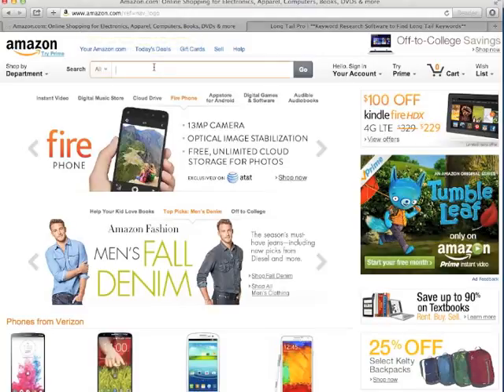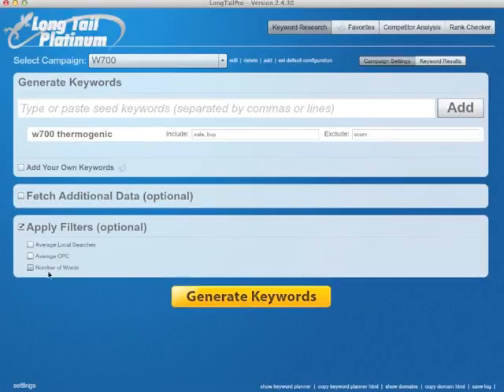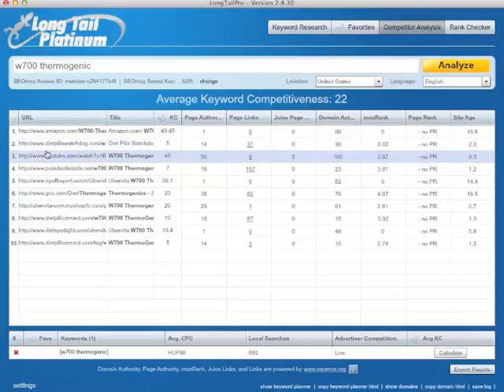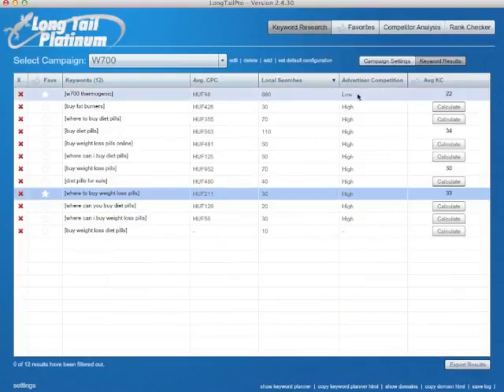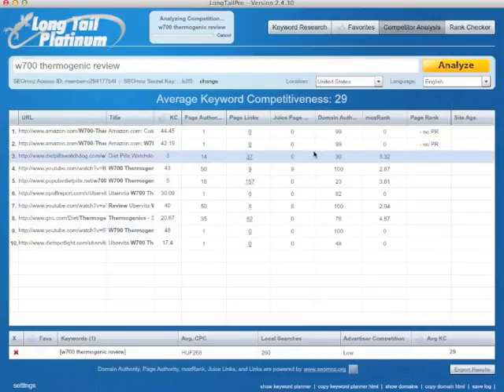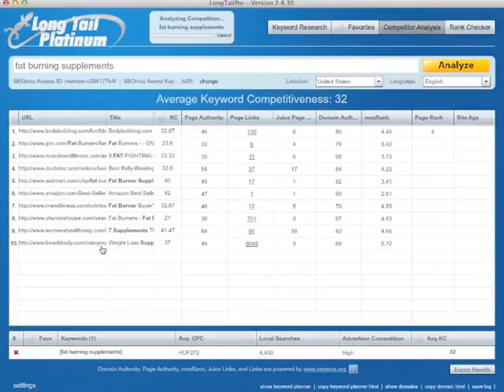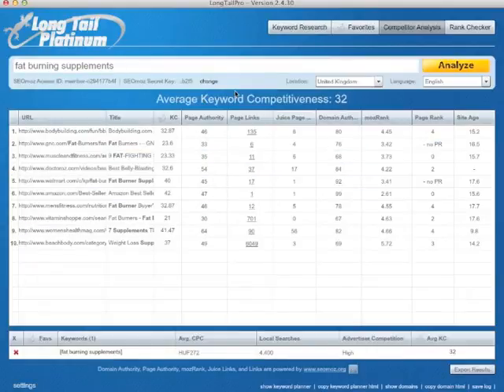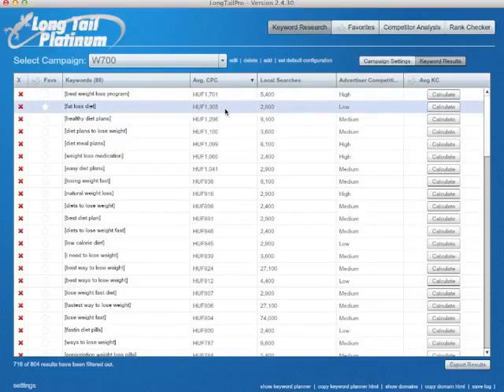Long Tail Pro: How It Works?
One of the topics I have never really covered on the blog is how to do keyword research properly. It is really easy once you know how!

I’m going to reveal a bunch of high traffic keywords with next to no competition, most of them have multiple results ranking with zero links – one of which pays $500 commission.At the same time you are going to learn how to do keyword research the right way – by the end of this tutorial you will have discovered all of the easy to rank for keywords in your niche.

I’m going to show you how to do all of this & more using the Long Tail Pro keyword research tool. It is a heavily battle tested tool that was originally launched in 2011 and is used by over 70,000 marketers around the world.
Are you ready to discover every single easy to rank for high traffic keyword in your niche?

How to do keyword research properly
How to find high value low competition keywords to rank for easily
How to find easy to rank for keywords in competitive niches
How to find all of the buyer keywords in your niche
How to easily analyse the top 10 results to gauge competition
Why Long Tail Pro is the best keyword research tool

long tail pro
long tail pro review
how long tail pro works